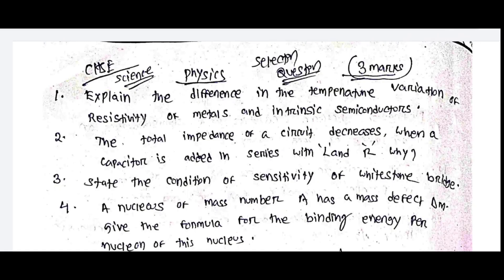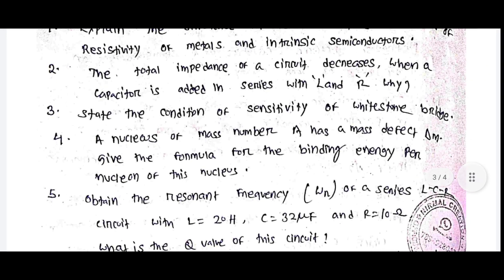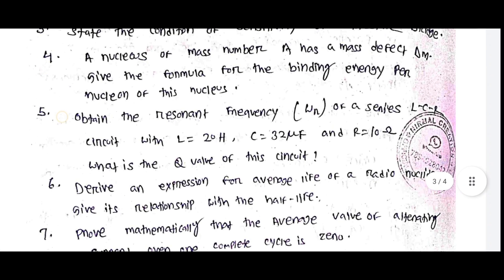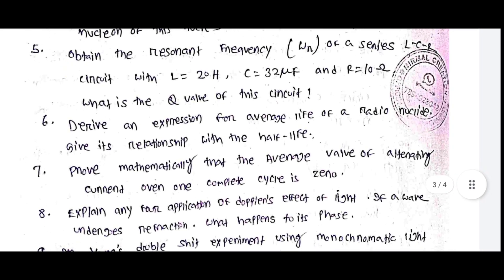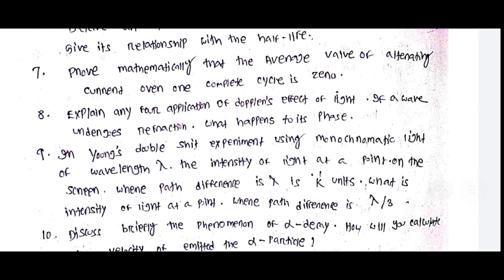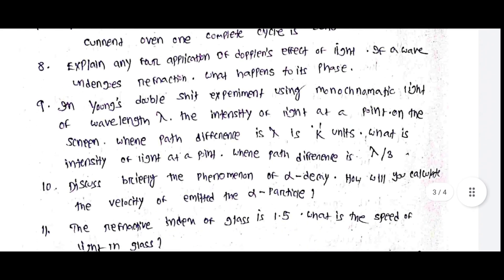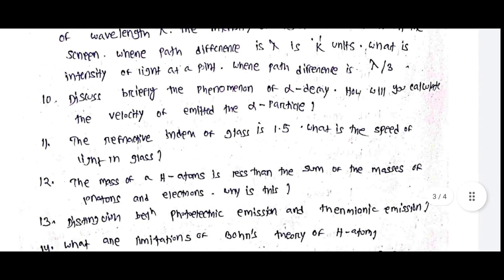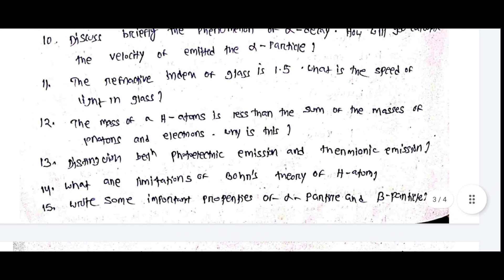physics Selection Questions For CHSE Exam